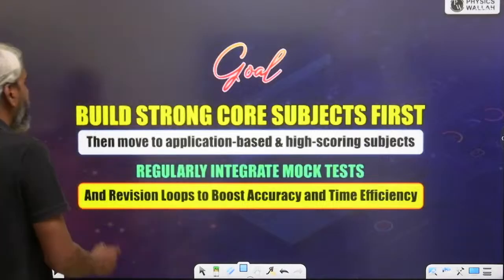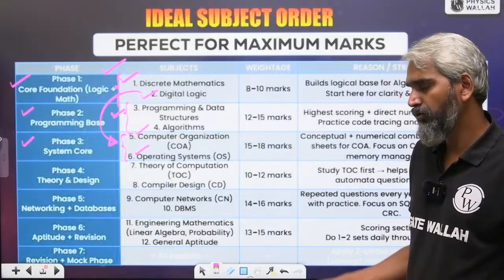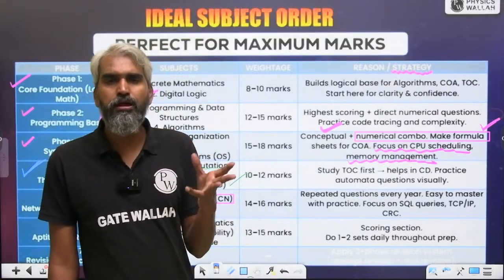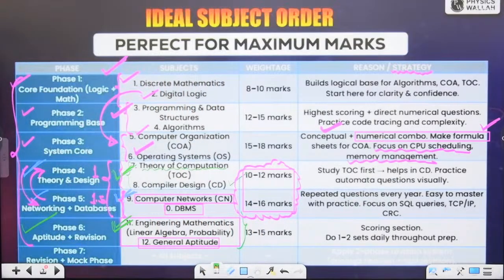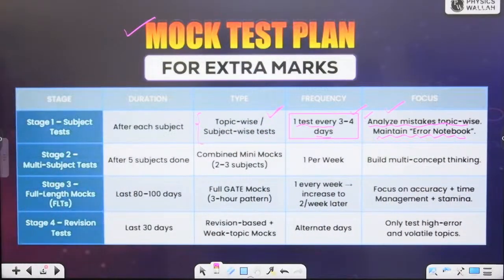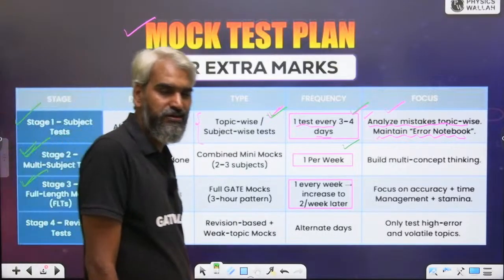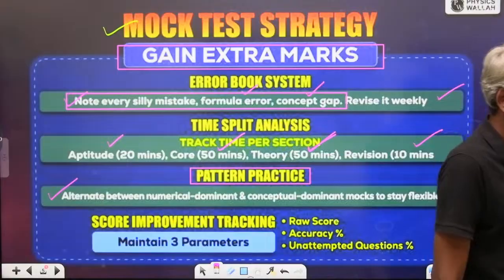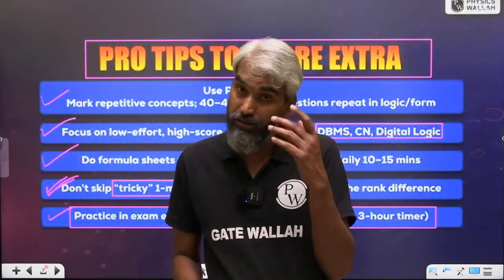GATE CS 2026 | Perfect Subject Sequence & Mock Test Plan To Score Extra Marks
Session By Vishal Rawtiya Sir

Preparing for GATE CS 2026 🚀 This video gives you the perfect subject sequence & mock test plan to maximise your marks and improve your overall rank! 💻 Learn how to start your preparation strategically — from building strong fundamentals to advanced problem-solving. We’ll guide you through the ideal subject order for GATE Computer Science, topic interlinking, time management, and how to effectively use mock tests for consistent score improvement.

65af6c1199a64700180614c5